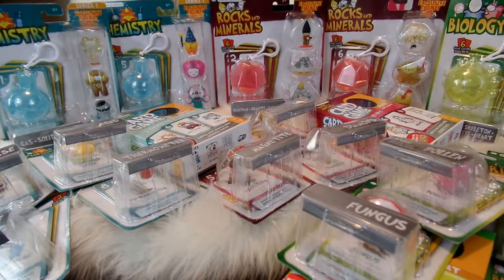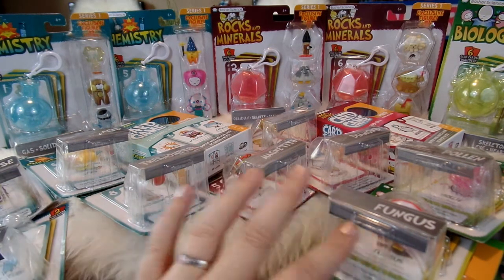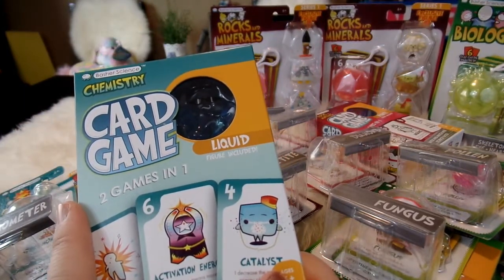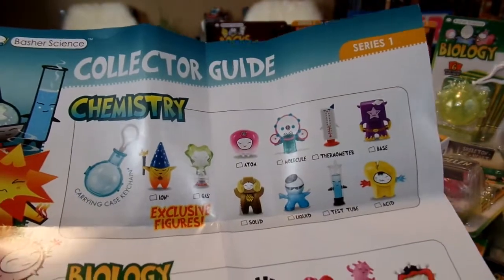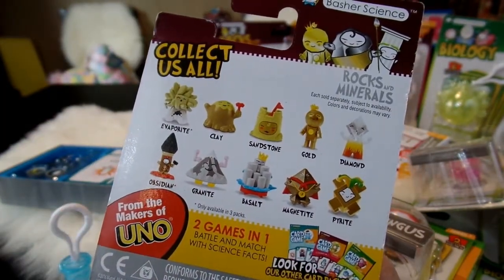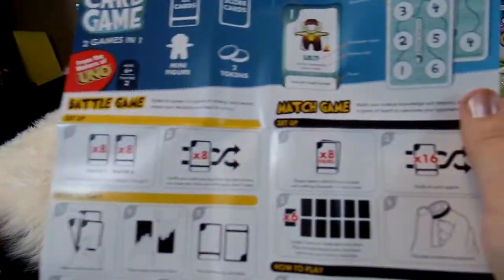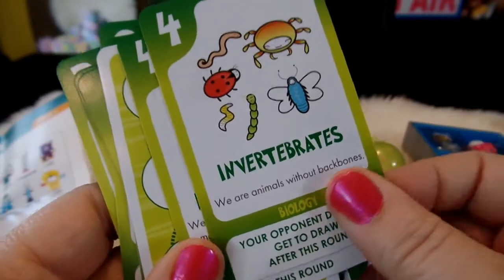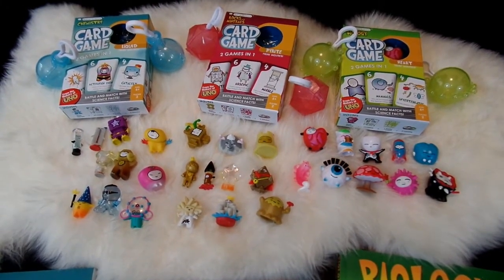Basher Science Series 1 Game & Figures- Chemistry, Rocks & Minerals, & Biology - Huge Unboxing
Check out Series 1 Basher Science Card games and collectible figures. Here is the Complete Series 1 collection with Chemistry, Biology, & Rocks and Minerals.